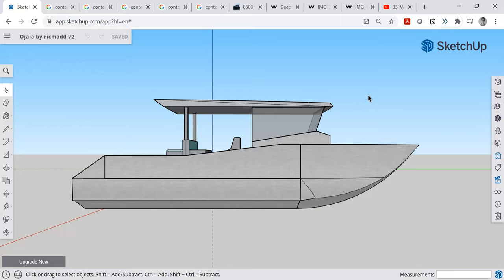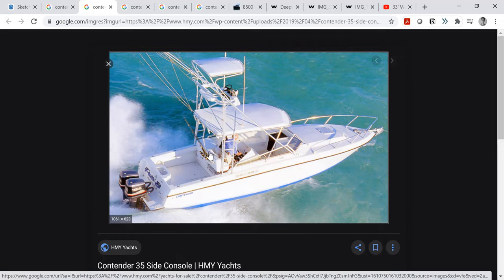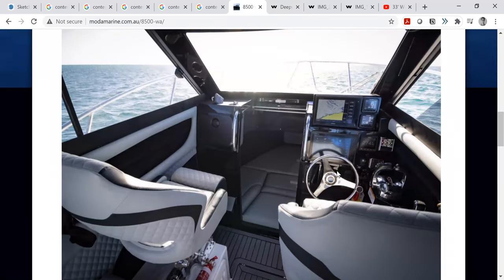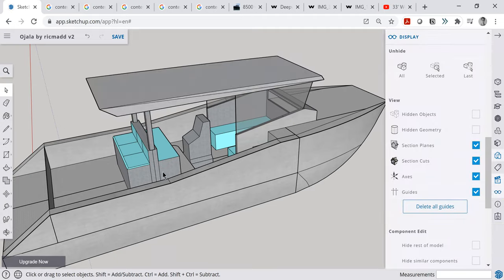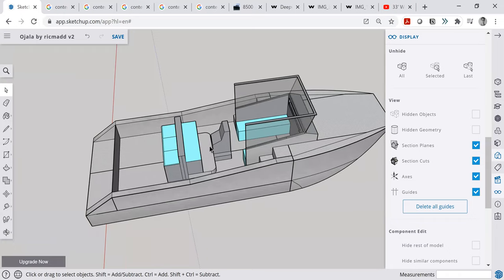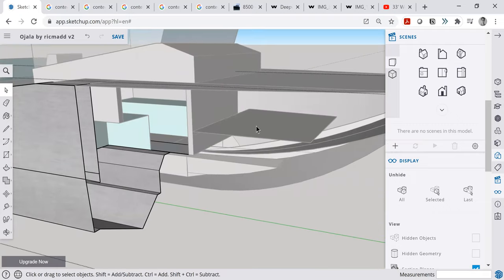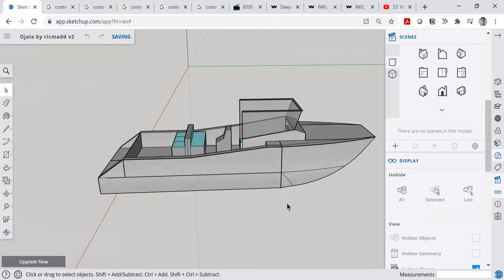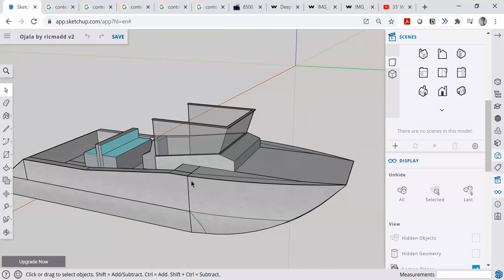Design Criteria - Aluminum Sportfishing Catamaran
Combines the layout of a Center Console, Pilot House, and Express configuration. Best of all worlds. Ideas taken from growing up fishing in the Contender 35 Side Console.